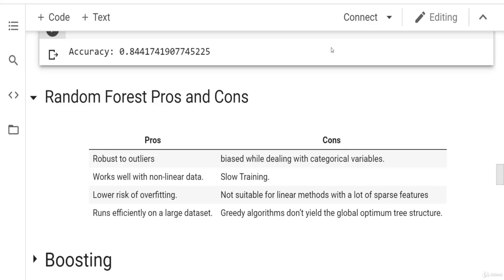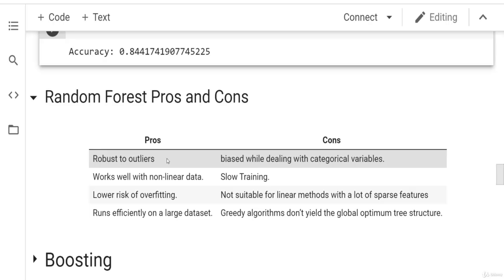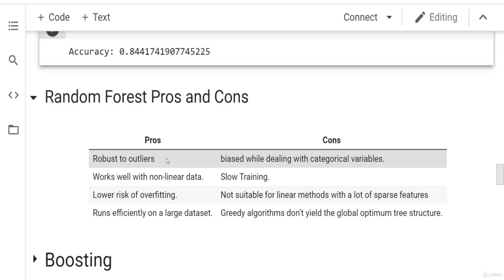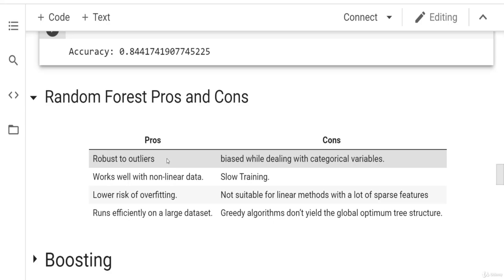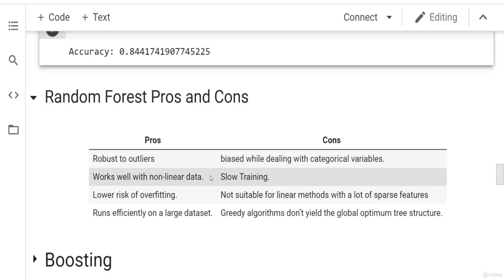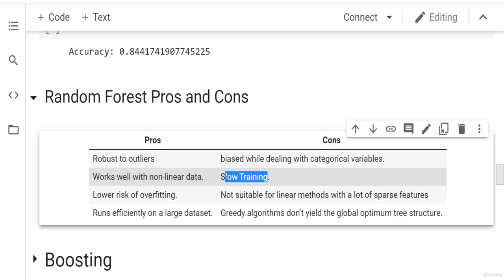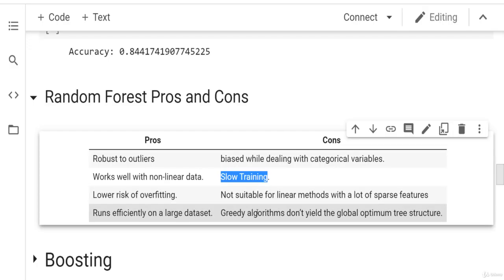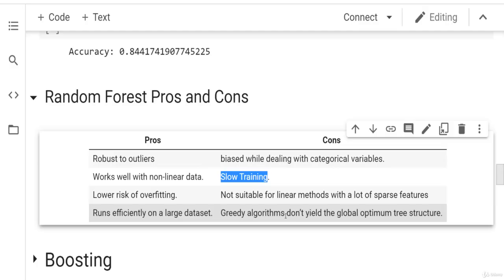Random Forests Pros and Cons